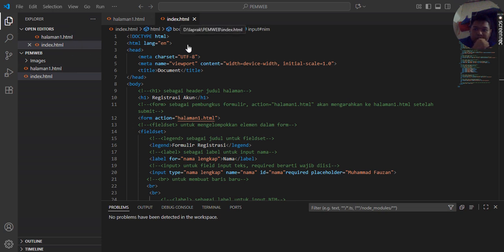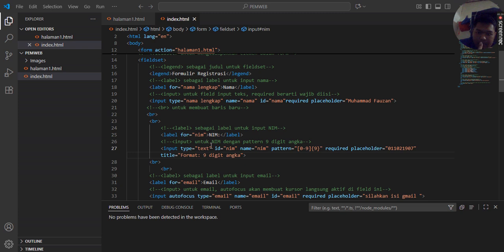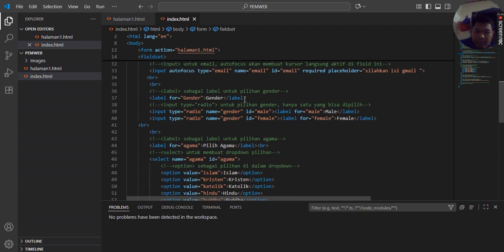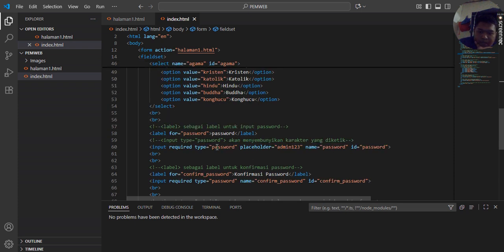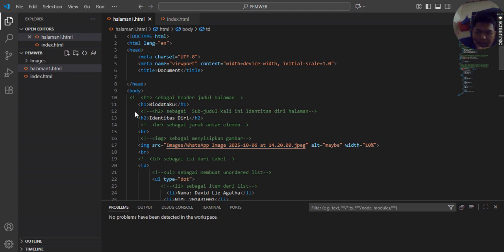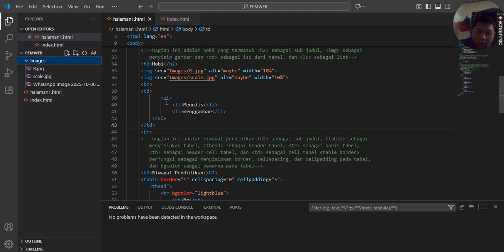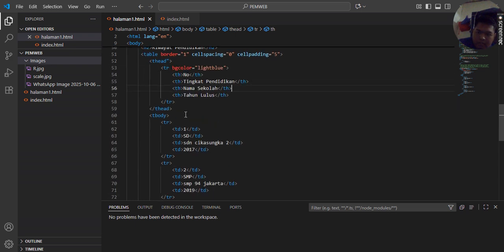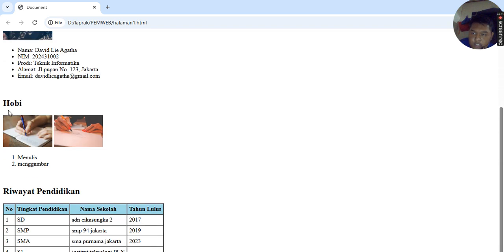Laporan 1_202431002_david lie agatha